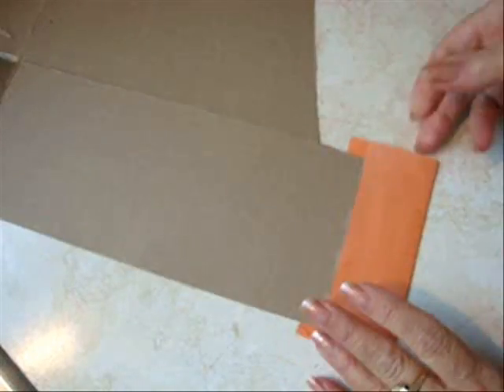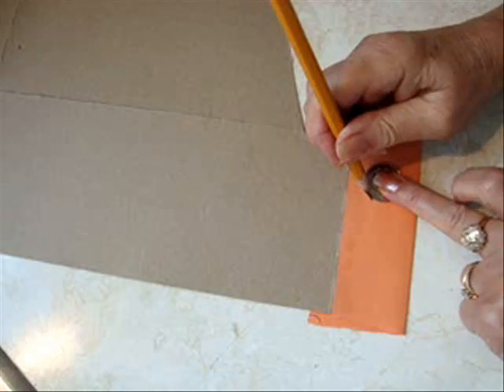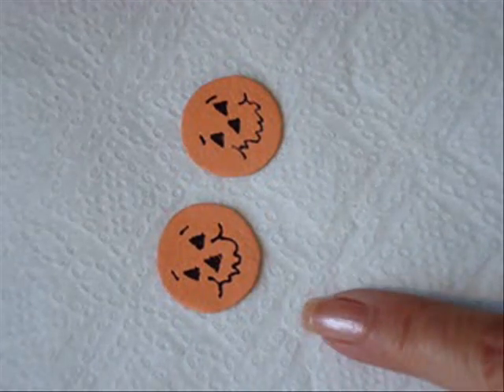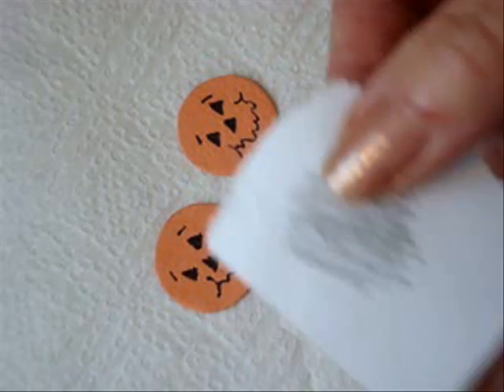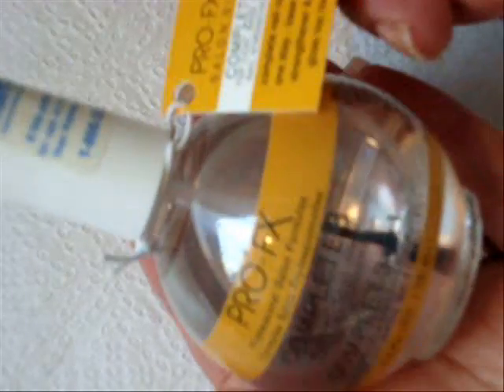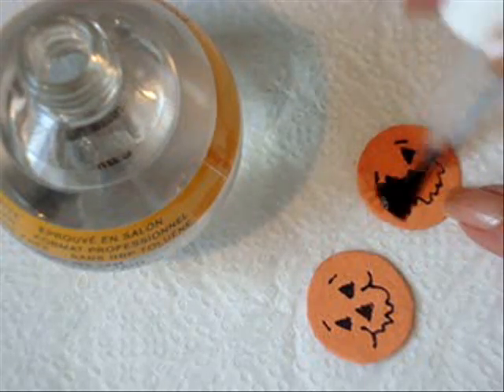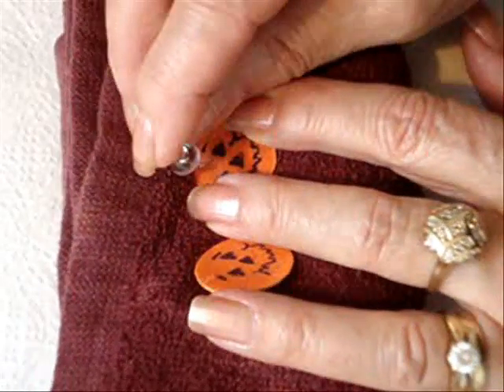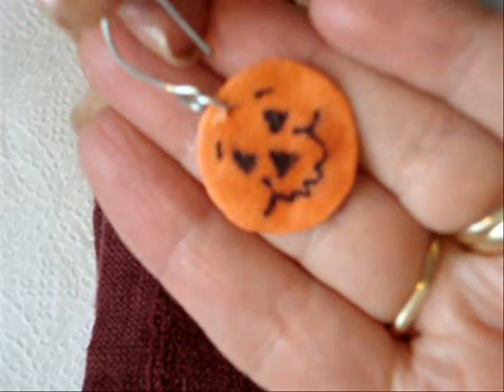LITTLE PUMPKIN EARRINGS, paper beads, jewelry making, halloween earrings, or charms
How to diy halloween pumpkin earrings!  Using some glue, cereal box, and orange construction paper, you can make these paper beads for some cute little halloween earrings to wear!